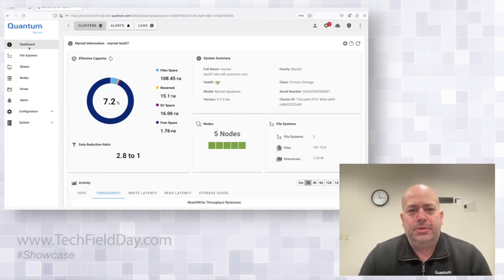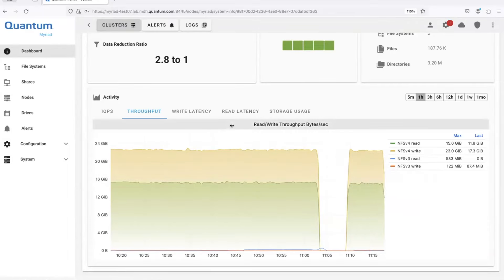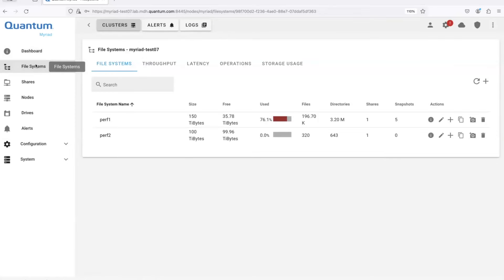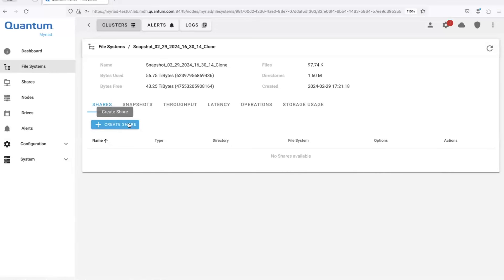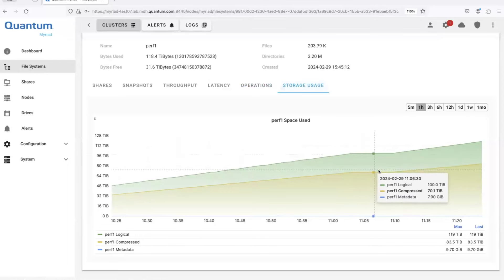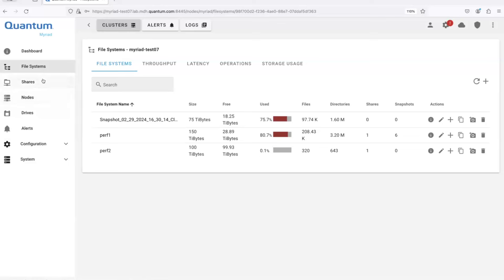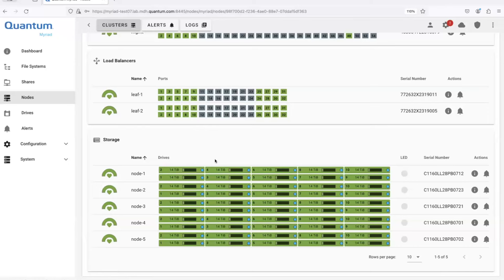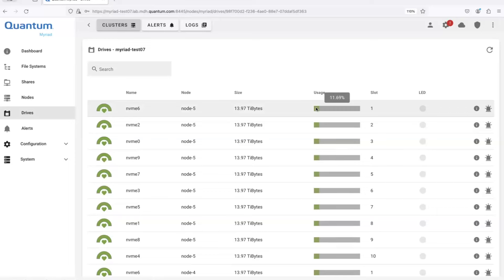Quantum Myriad All-Flash File and Object Software Demonstration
In this presentation, Nick Elvester, General Manager of Primary Storage at Quantum, provides a comprehensive demonstration of the Myriad all-flash file and object storage software. He begins with an overview of the dashboard, highlighting features such as effective capacity, data reduction ratios, system health, and performance metrics including throughput and IOPS. Elvester explains the multi-file system capabilities of Myriad, allowing for efficient data management and storage optimization through features like snapshots, clones, and elastic file systems. The discussion also covers security concerns, particularly around protecting against insider threats, and outlines future plans for multi-factor authentication for critical administrative actions.
The architecture of the Myriad system includes Kubernetes for managing microservices and integrates load balancers for efficient network traffic handling. The nodes are optimized to evenly distribute data across NVMe devices to avoid hotspots and ensure longevity. Questions from the audience touch on NFS v4, API support, Kubernetes integration, and data protection strategies, including replication and backup solutions.
Overall, Quantum’s Myriad provides a scalable, efficient, and secure all-flash storage solution emphasizing flexibility, performance, and a future roadmap for expanded protocol support and enhanced security features.